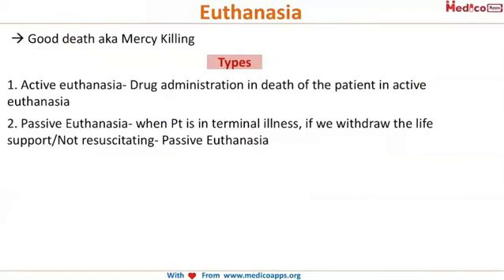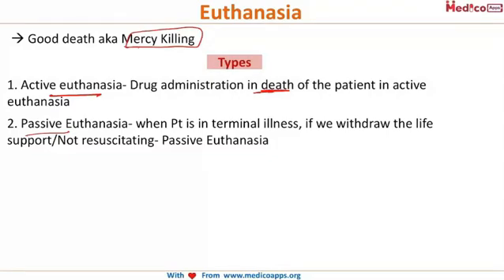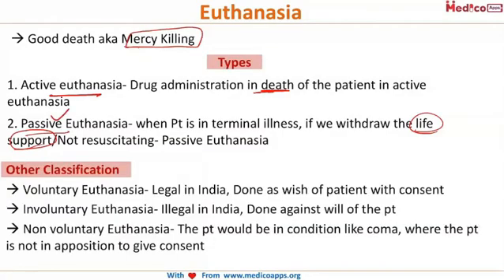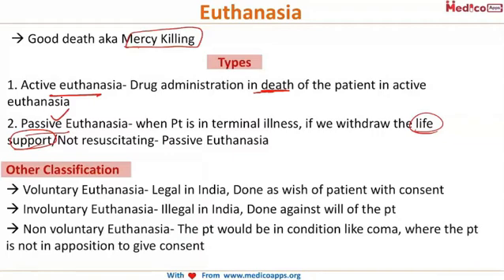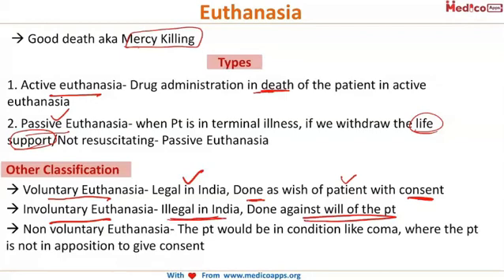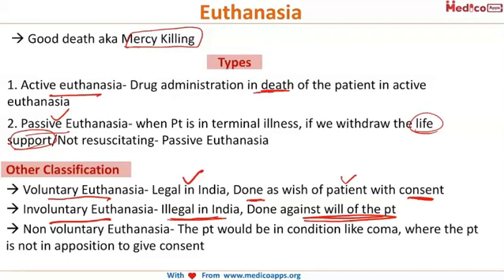NEET PG-Topic-Euthanasia-Forensic Medicine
Good death aka Mercy Killing
Types
1. Active euthanasia- Drug administration in death of the patient in active euthanasia
2. Passive Euthanasia- when Pt is in terminal illness, if we withdraw the life support/Not resuscitating- Passive Euthanasia
Other Classification
Voluntary Euthanasia- Legal in India, Done as wish of patient with consent
Involuntary Euthanasia- Illegal in India, Done against will of the pt
Non voluntary Euthanasia- The pt would be in condition like coma, where the pt is not in apposition to give consent